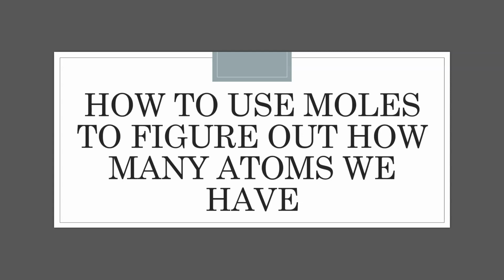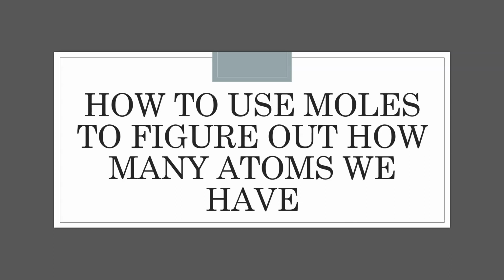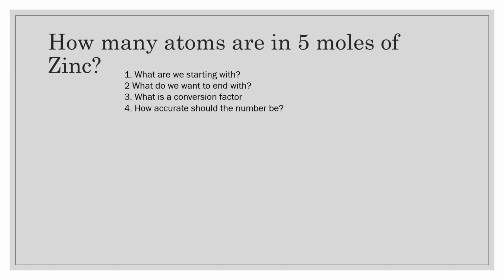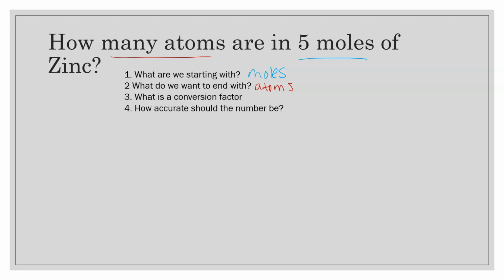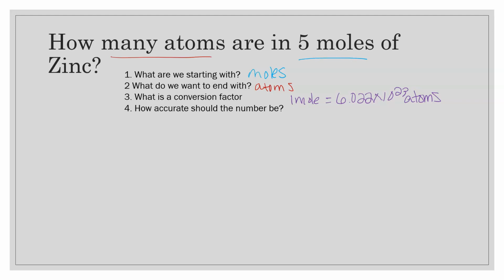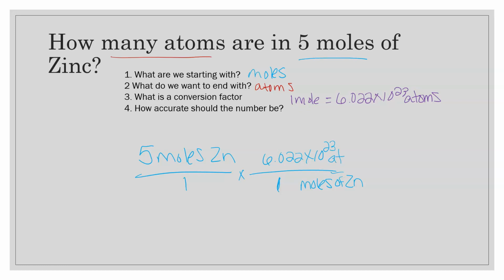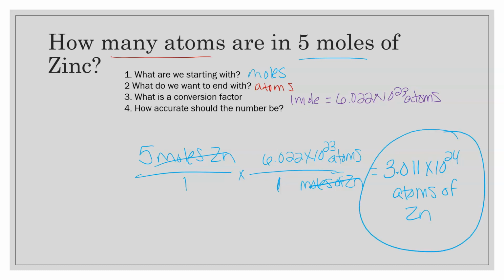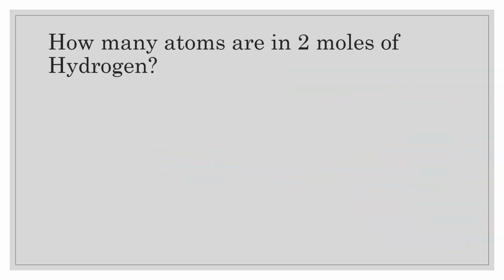Moles to atoms